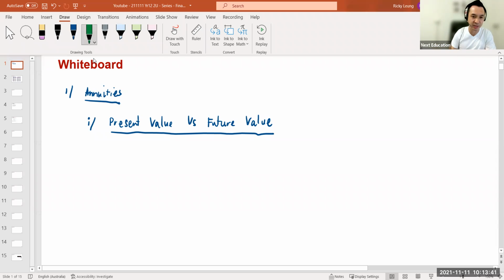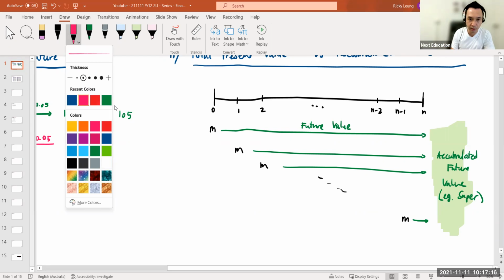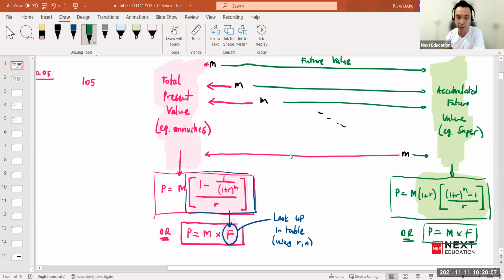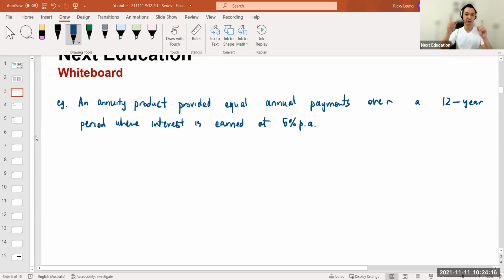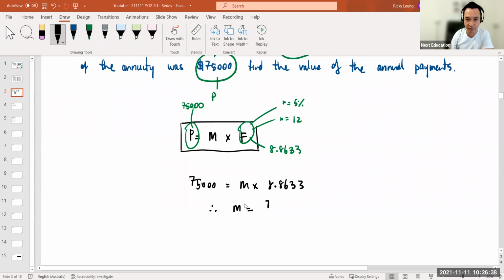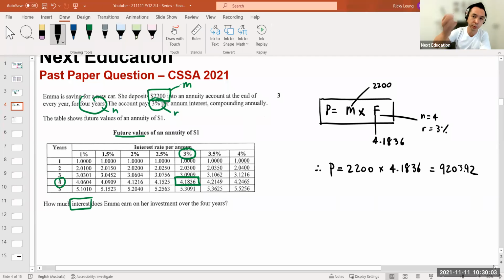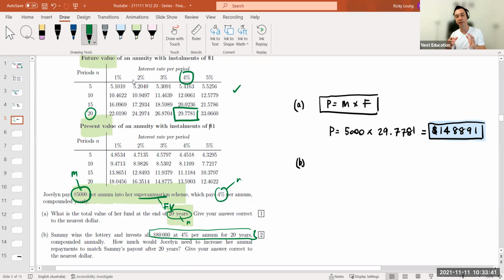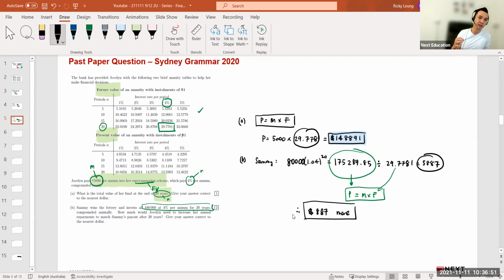HSC Year 12 Advanced (2U) - Financial Maths Part 3 - Annuities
This video is the third instalment of the Financial Maths topic in the Year 12 Advanced syllabus.

This video focuses on annuities, in particular the questions using the table of values provided. The next video of the series will cover some harder past paper questions.